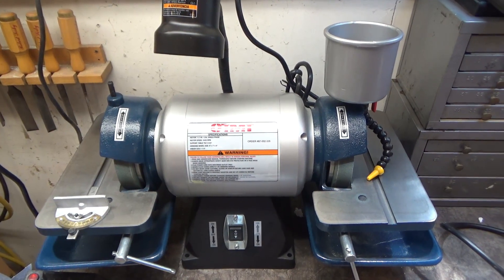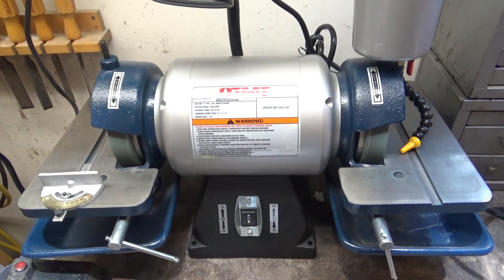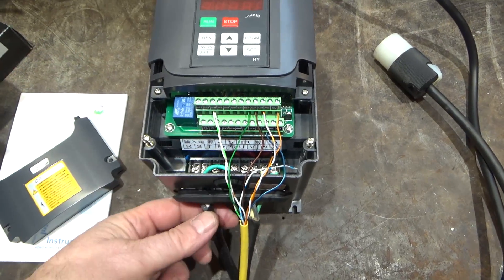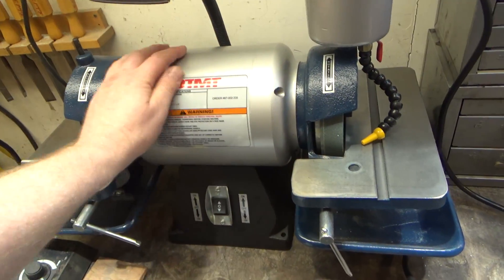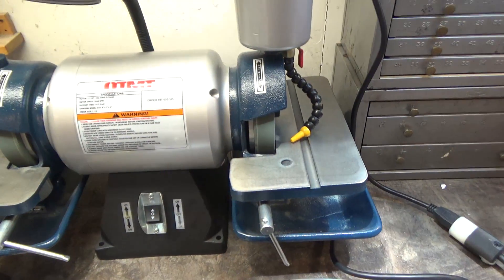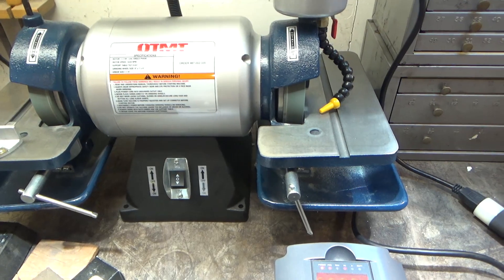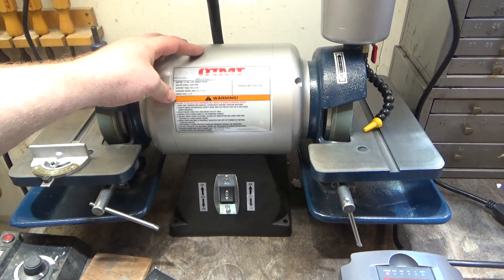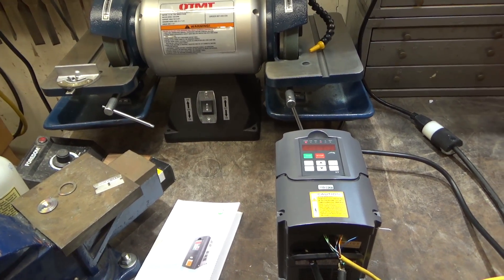QTR 06 110V Single Phase Variable Frequency Drive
This is a quick tool review of the HuanYang 110VAC - 110VAC VFD for motor speed control.